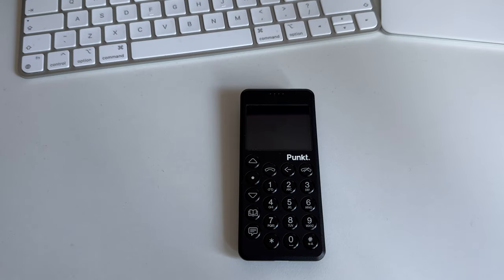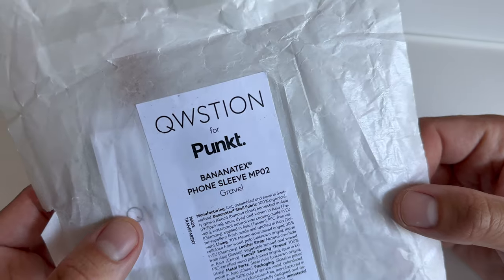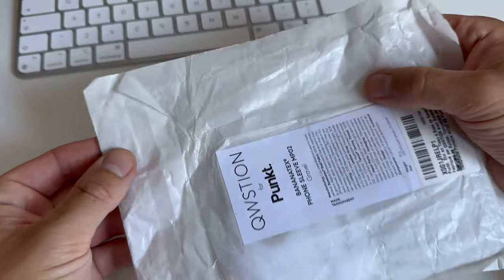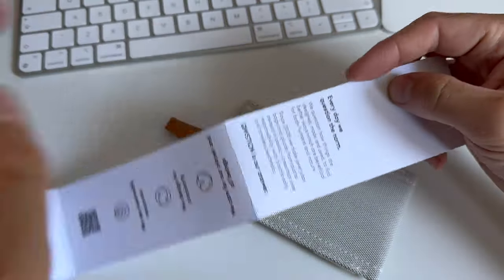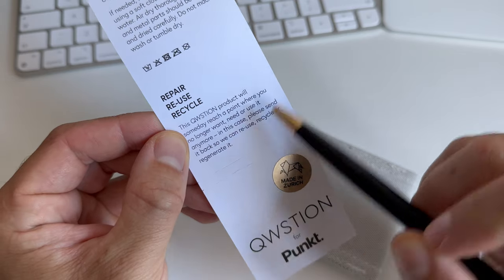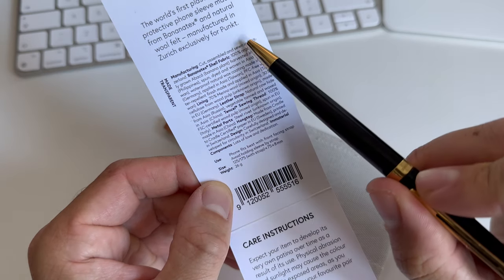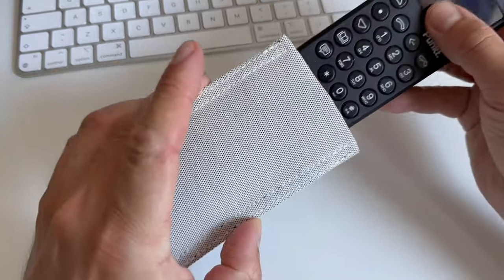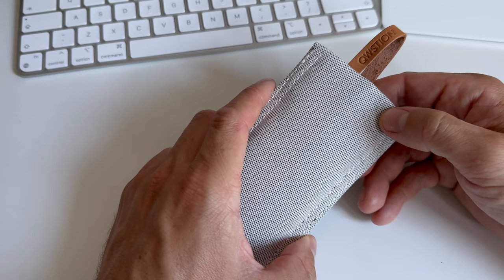QWSTION Phone Case for Punkt MP02 (Unboxing)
To purchase the MP02 phone: